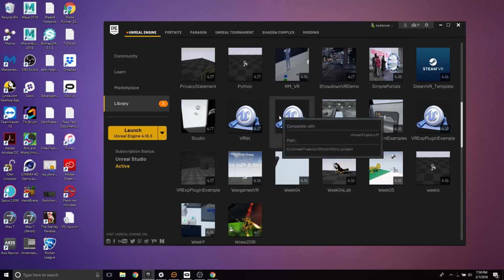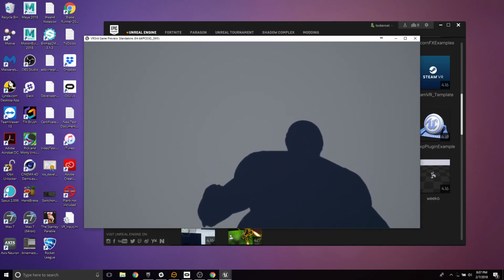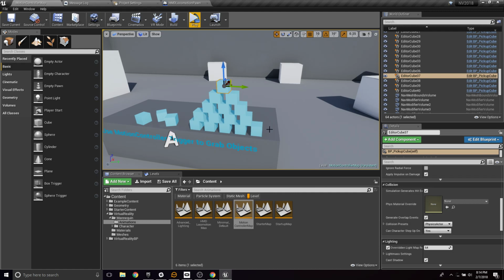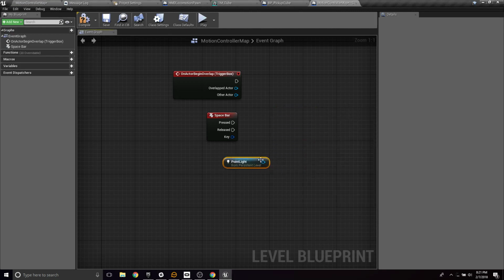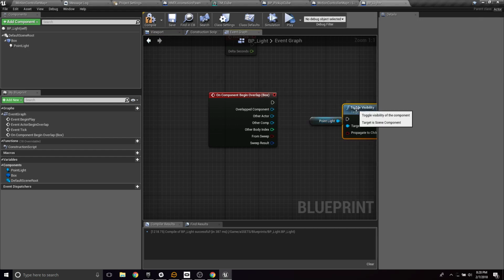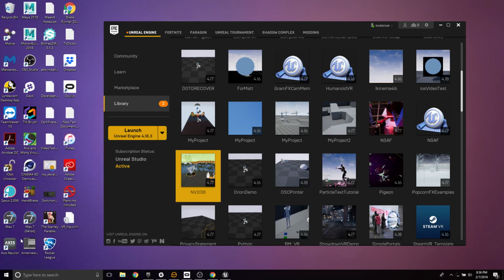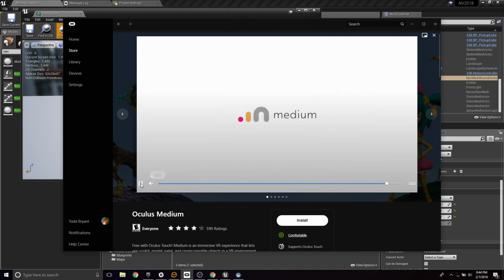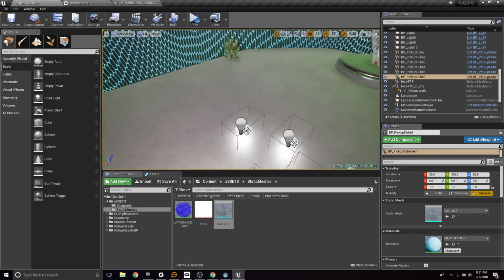Worlds on a Wire 2018 Week 03